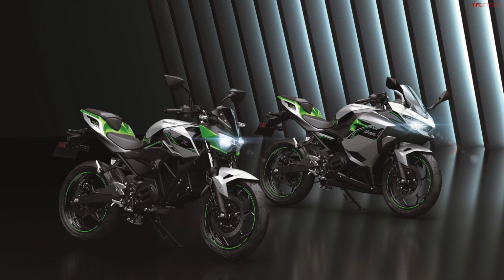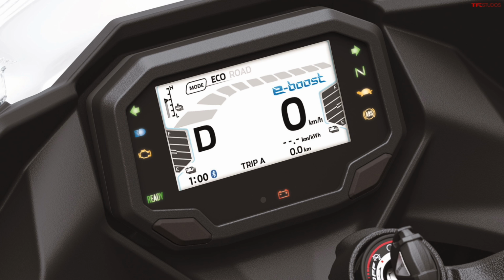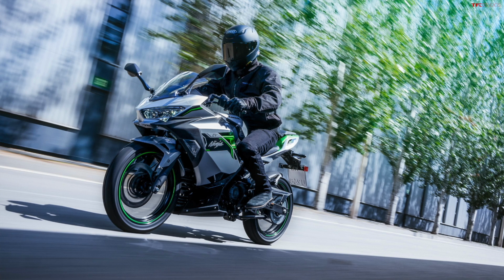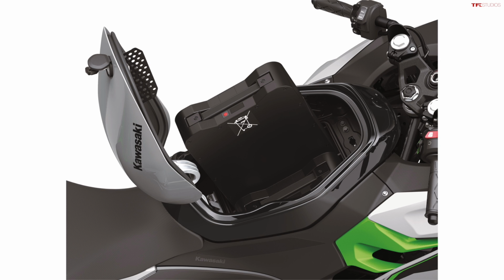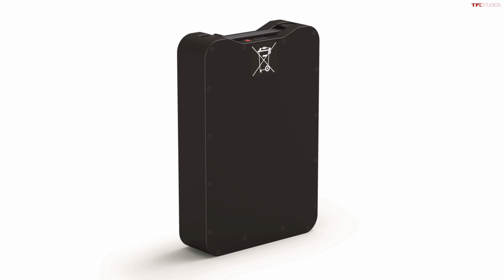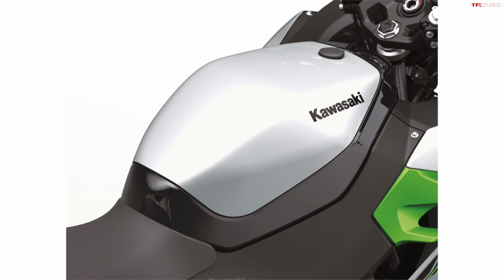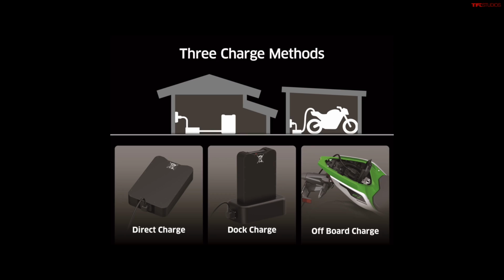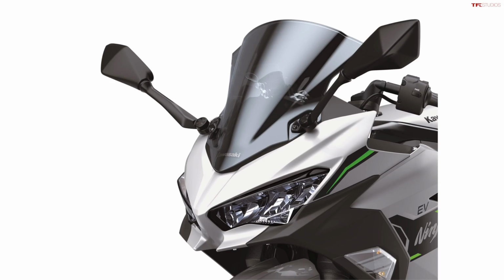Kawasaki's First Electric Motorcycles ARE HERE: Kawasaki e-1 and Z e-1 Full Specs and Pricing!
Rider Justice is a trusted personal injury law firm with a specialty in helping motorcyclists and overlanders after a bike or vehicle accident.

Roman and Alex show you everything you need to know about the new Kawasaki e-1 and Z e-1 electric motorcycles.